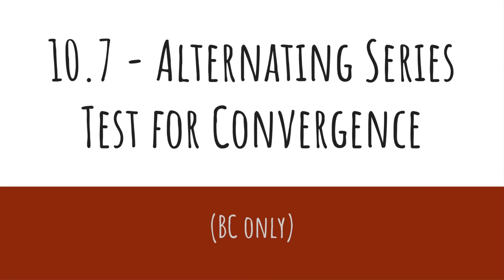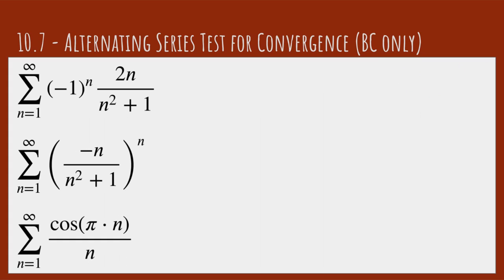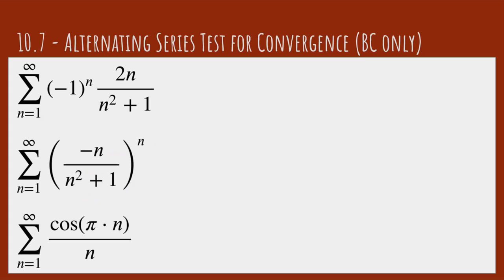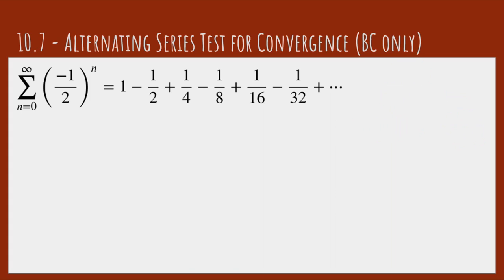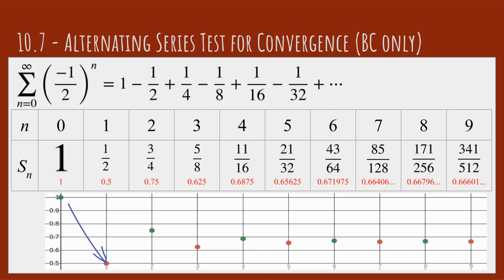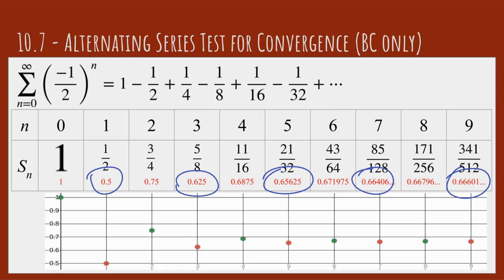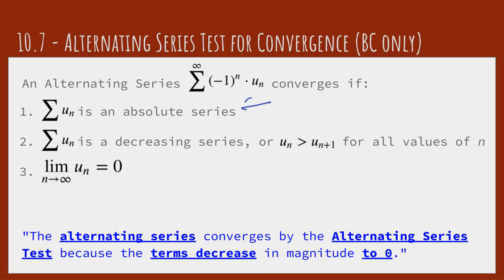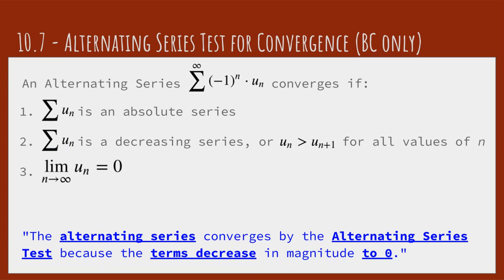10.7 - The Alternating Series Test for Convergence